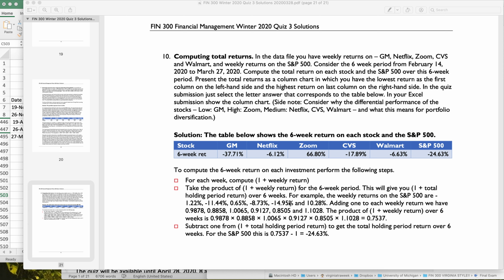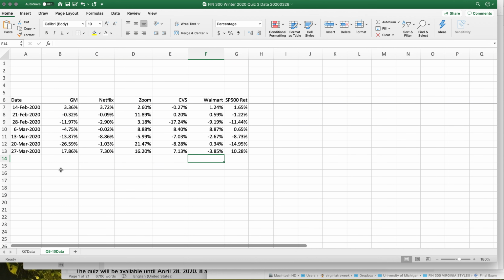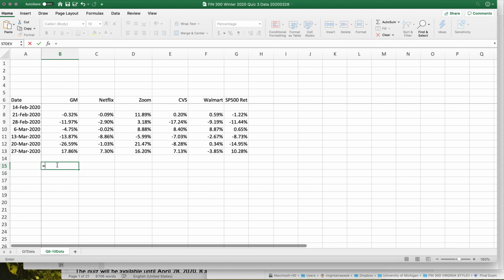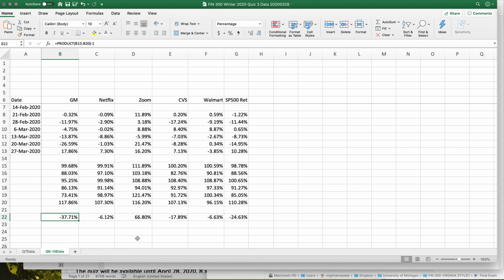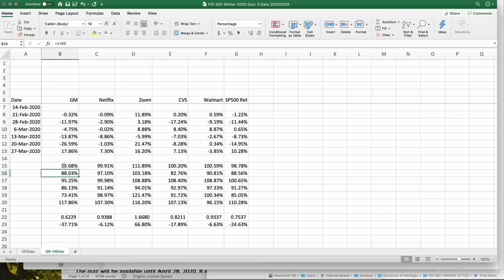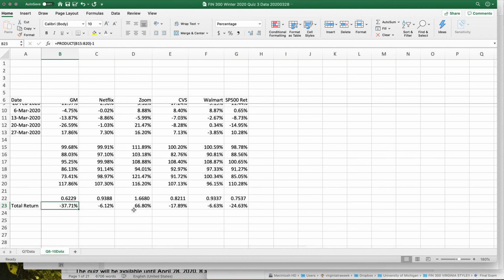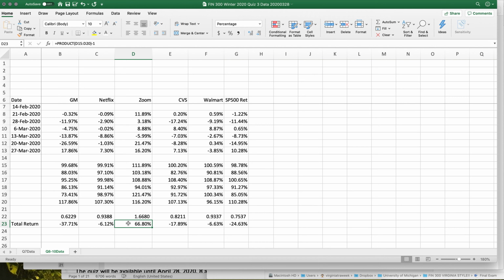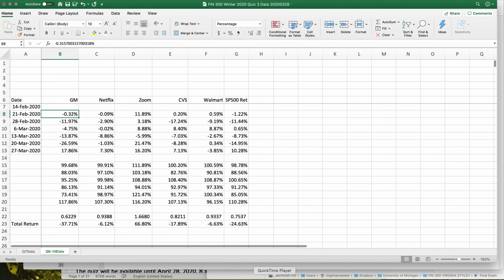Quiz 3 Question 10